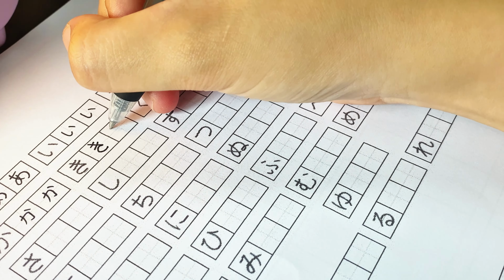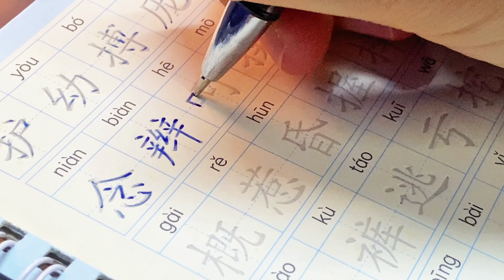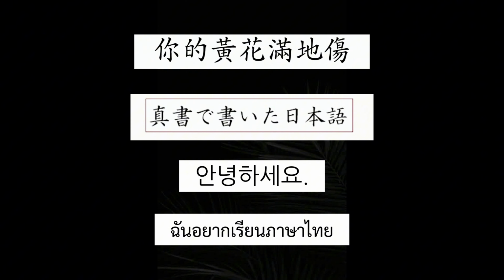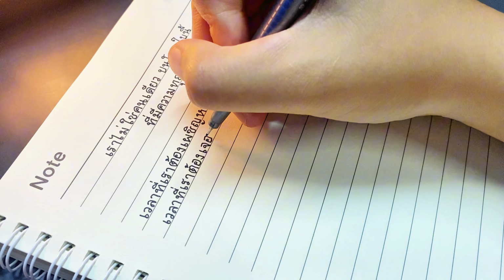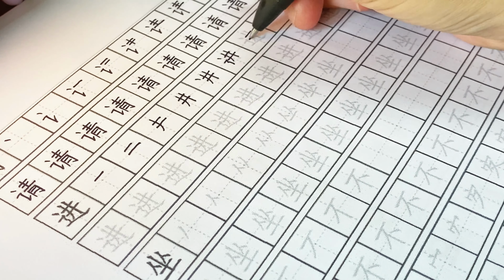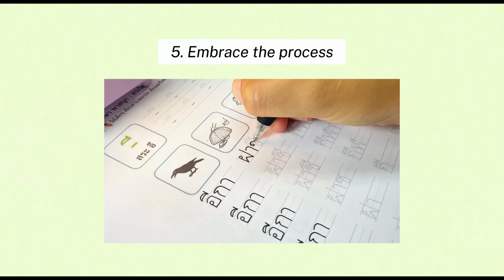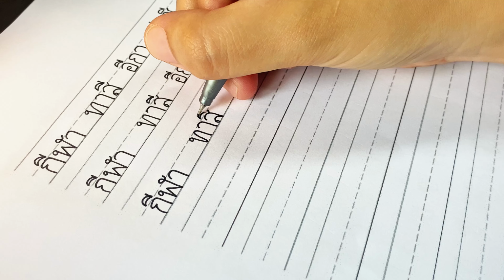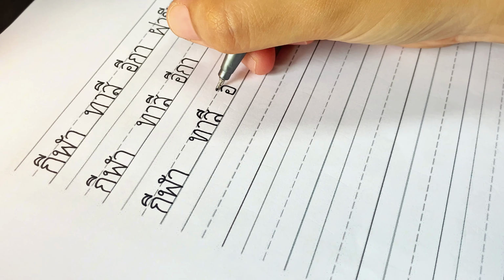The Secret to Beautiful Handwriting in Any Language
Hello everyone! Want to take your handwriting to the next level? In this video, I share my top tips and techniques for improving handwriting across multiple languages, including Chinese, Japanese, Thai, and Korean! Whether learning new characters or refining your penmanship, these strategies will help you achieve clearer, more beautiful writing. Join me as I break down the essentials of mastering handwriting in any language! ✨❤️

🫶Timestamps
0:00 Preview
0:24 Intro
1:15 Master the basics of stroke order
2:30 Uniformity
3:46 Learn from a good reference
4:52 Choose the right tool
6:03 Embrace the process
6:50 Make it a fun part of your daily routine
7:34 Outro